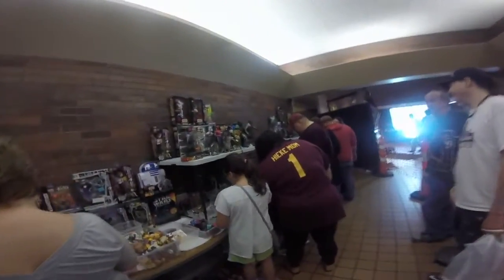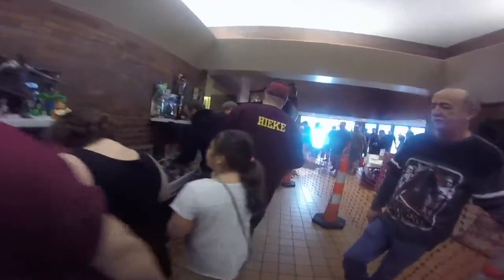Toyman Toyshow: Big Game Hunting Episode 4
In this episode of Big Game Hunting I go to the St Louis Toyman Toy Show. It is a show that happens 6-7 times per year in Bridgeton, MO. This was not a fruitful trip, but I hope you enjoy it nonetheless. Plus this is a new format for my hunting videos, so let me know how it is. Sorry it is really long.